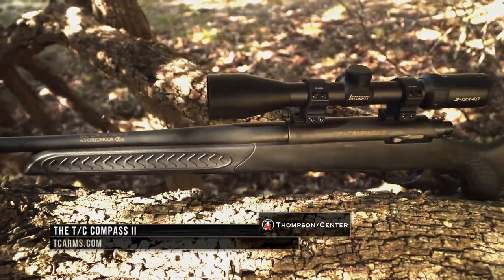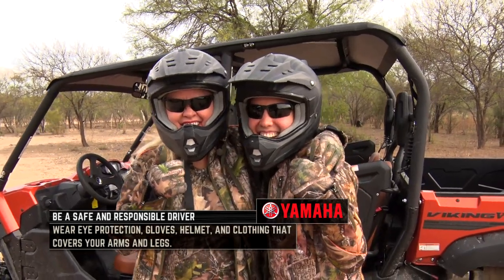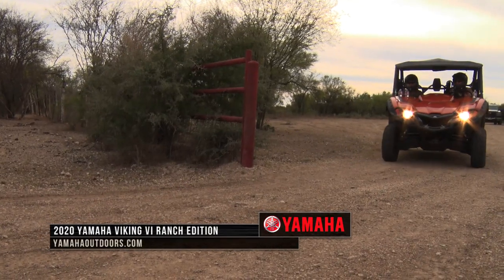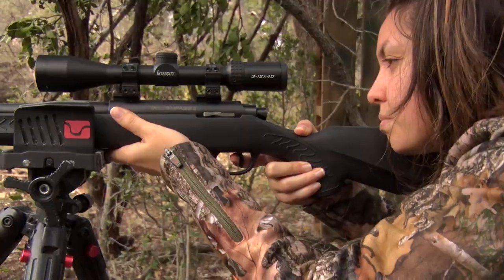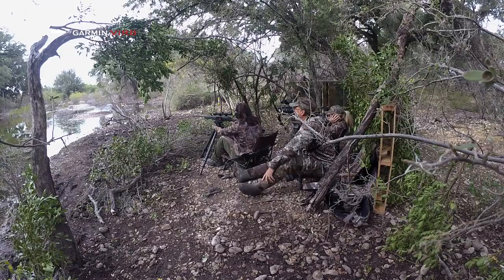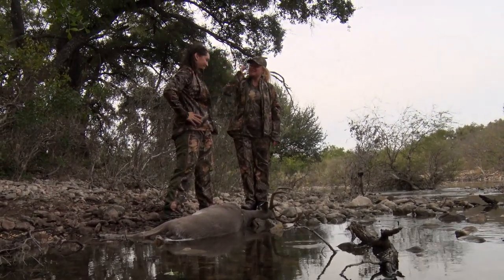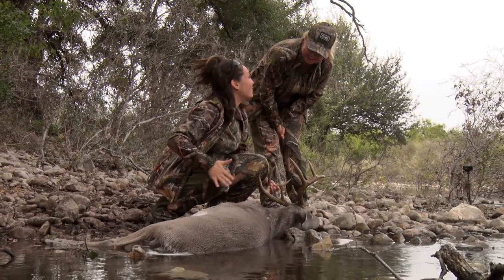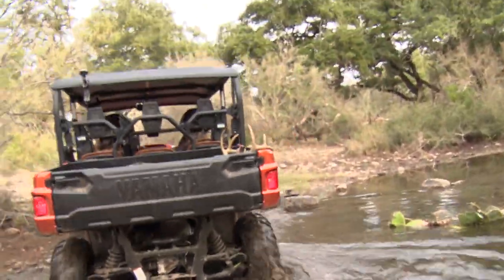First Buck For This Huntress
Haley hunts alongside her Mom Angel, and Wade as she takes the Thompson/Center Compass II out on her first deer hunt at the edge of a creek.